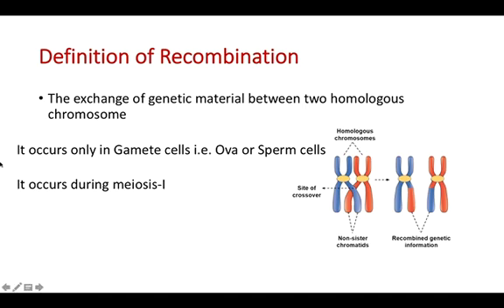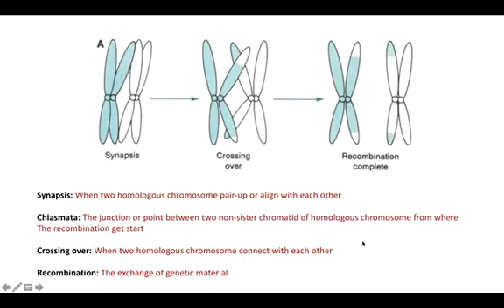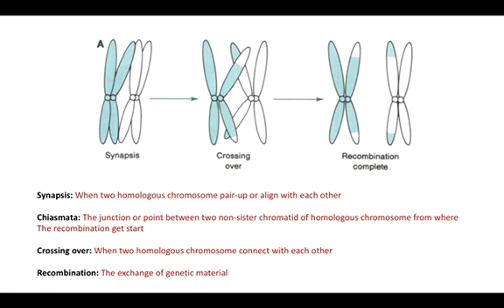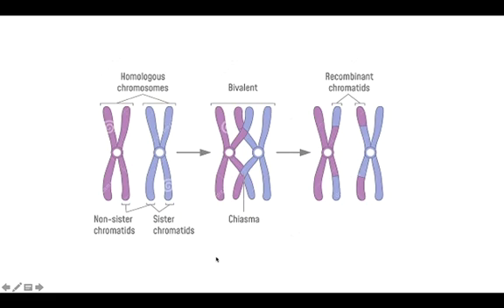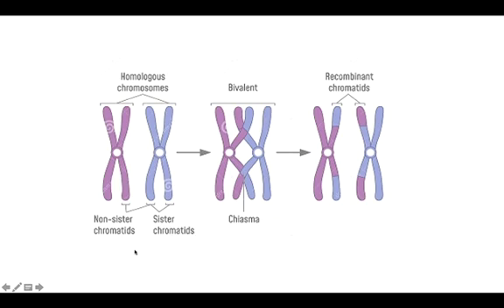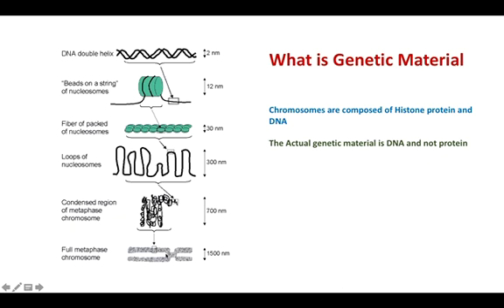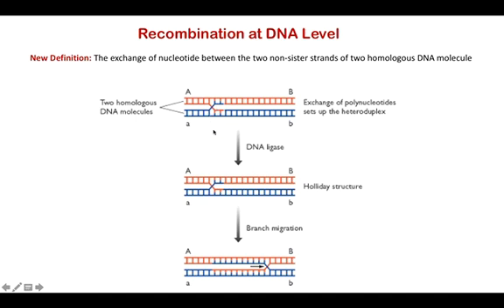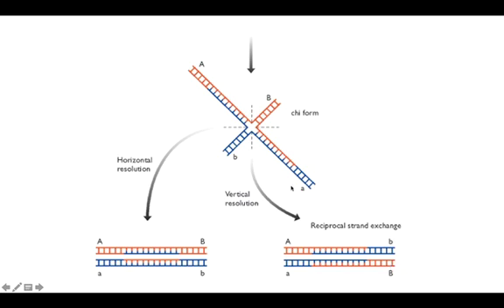Genetic Recombination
The exchange of genetic material between two homologous chromosome. It occurs only in Gamete cells i.e. Ova or Sperm cells.